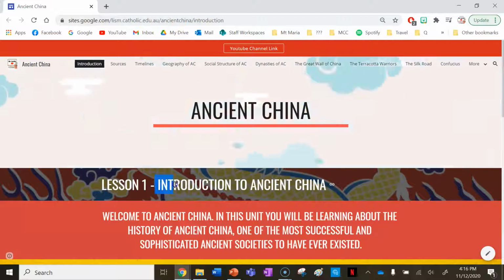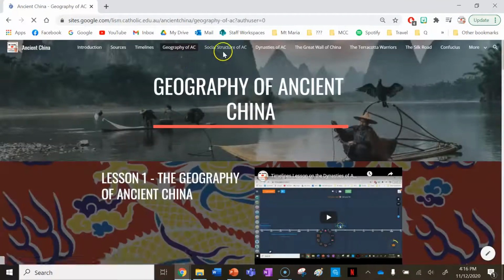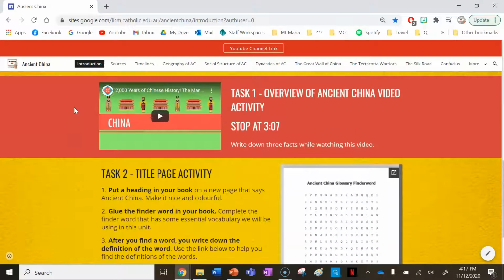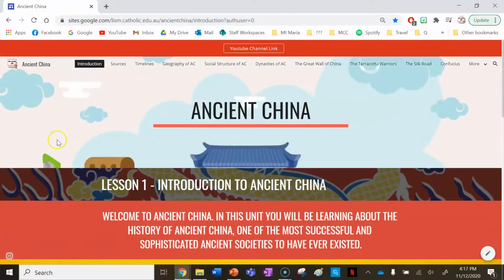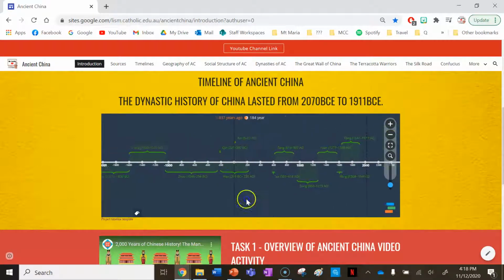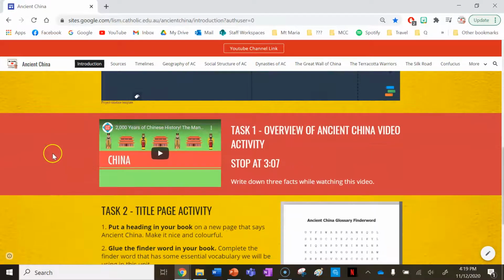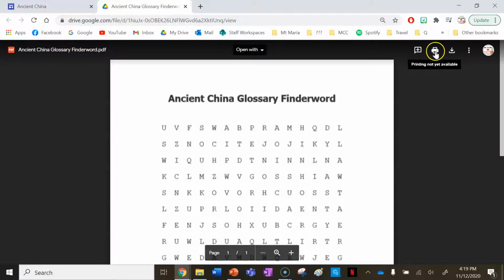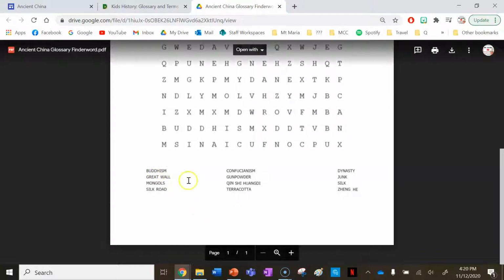Introduction to Ancient China